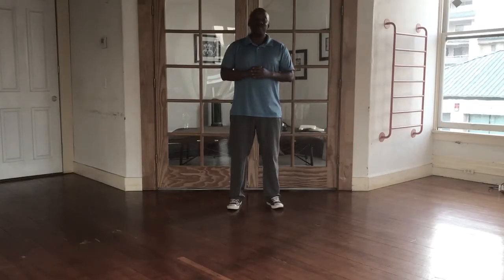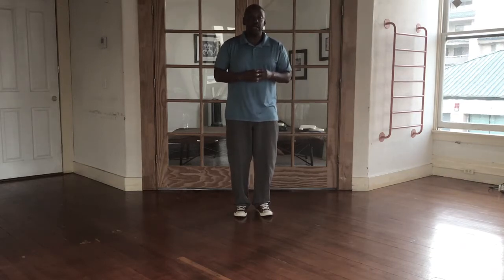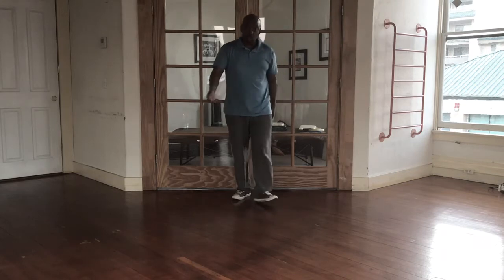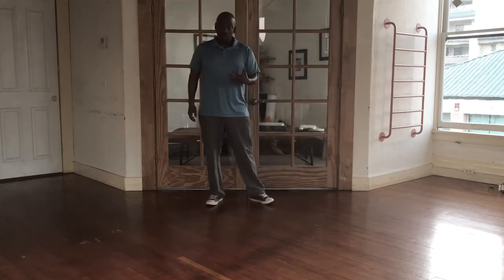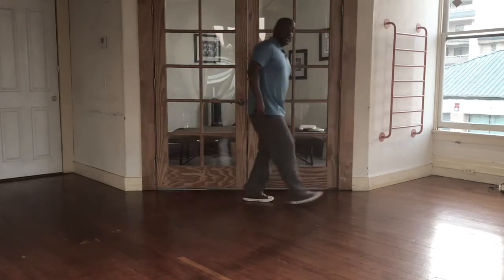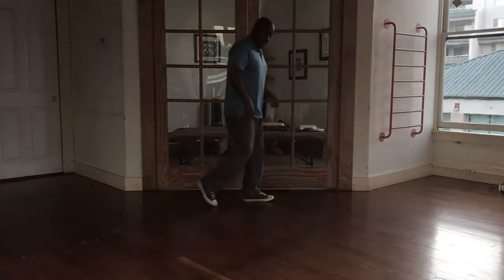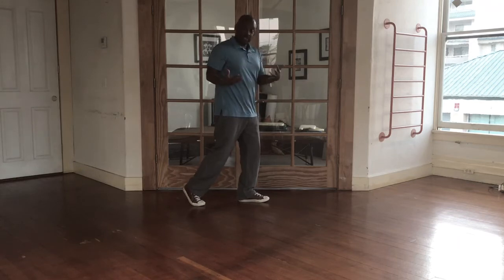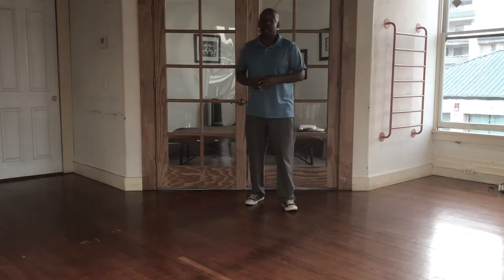Understanding the Duck Footed Walk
Understanding the Duck-Footed Walk. Walking with duck feet is when your feet are rotated outward when you walk. This is a common walking mistake. It leads to abnormal stress on the feet, the knees, and the hips. This can wear out the joints and connective tissue and cause pain. This style of walking has become very common, especially with people who wear flip flops regularly. When you walk with your feet turned out, your body weight rolls over the inside of your foot with each step. This is not how the feet were designed to roll. This added stress can wear out the insides of the feet, collapsing the arches and leading to conditions like plantar fasciitis, bunions, hammer toes, and ankle dysfunction. The stress can also wear out the insides of the knees and hips, leading to knee pain and hip pain.

Many therapists think duck feet is caused by tight or weak muscles in the hips. I think this thought is mistaking the cause and the effect. I think people start to walk with duck feet first. It is a result of not using the proper core movement. For people who walk with duck feet, it may serve a purpose. It allows them to walk very slowly with very short strides that may seem more relaxed. It also allows flip flops to not fly off the feet. They are generally completely unaware that it is a problem, so they are not trying to fix it. When you function a certain way for a long time, then the body starts to adapt to that function. The muscles that externally rotate the hip may eventually become tight and the muscles that internally rotate the hip may become weak, but that isn't what caused the problem.

When I see patients walking with duck feet, most often they are completely unaware of the problem. They just know that they are having pain, which is what brings them to my office. The first step in fixing duck feet is to be aware of it, and that it is a health problem. Then you can start to consciously focus on the right way to walk. That means keeping the feet forward and using the standing leg hip to lift the body forward at the end of the step. That leads to a normal stride and keeps the feet forward.
This Walking Code video helps explain how to correct the problem.